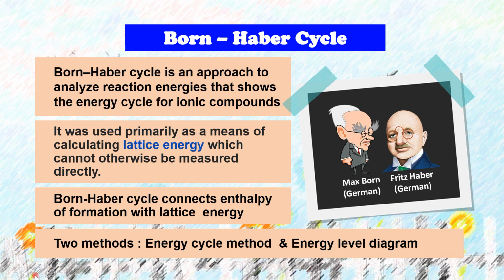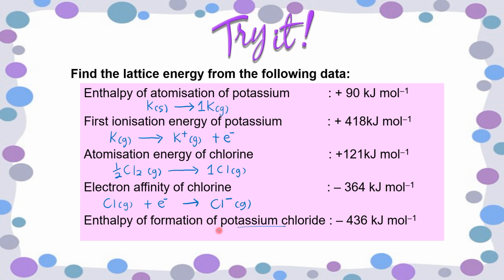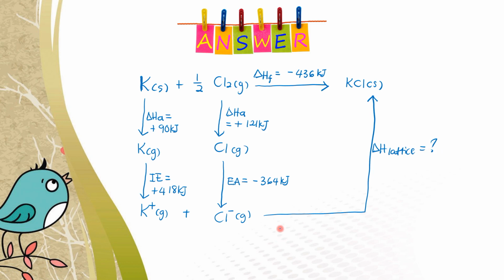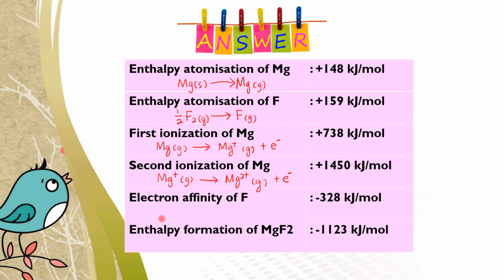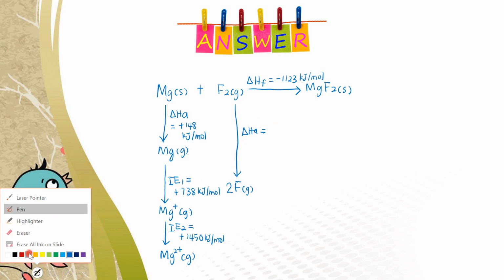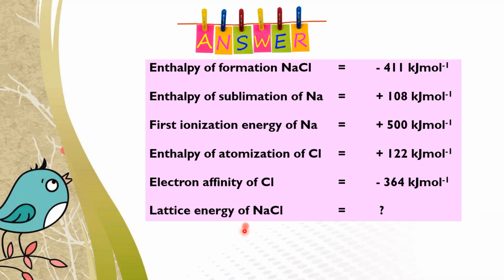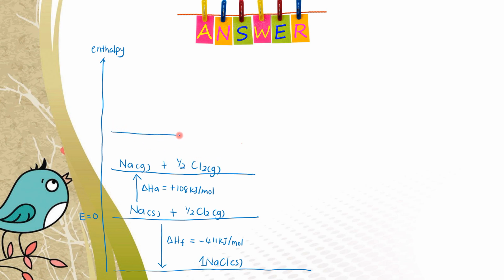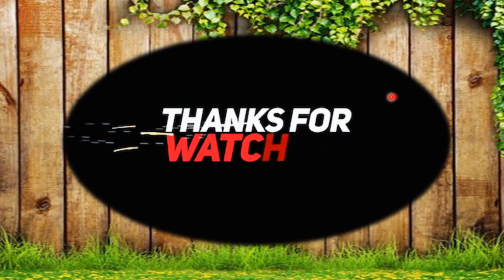2.4 Born-Haber Cycle | Chapter 2.0 Thermochemistry